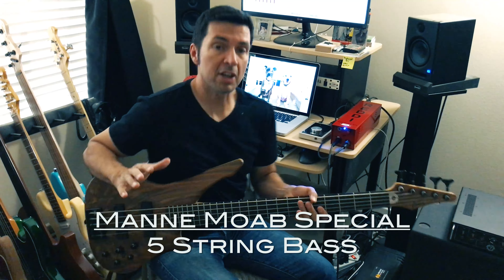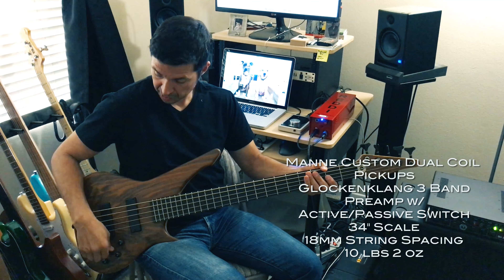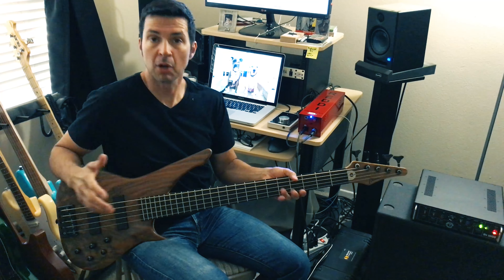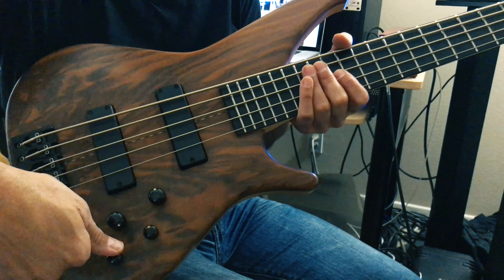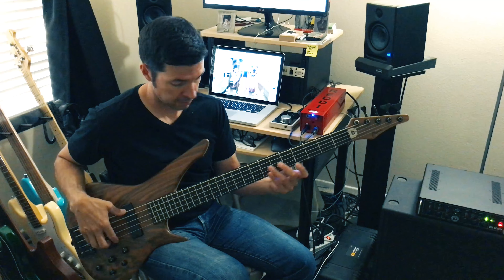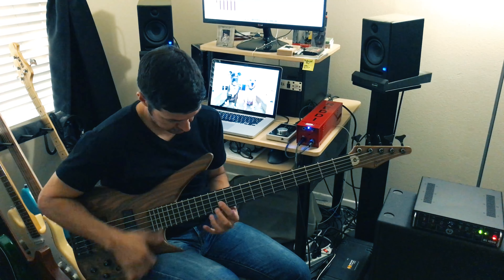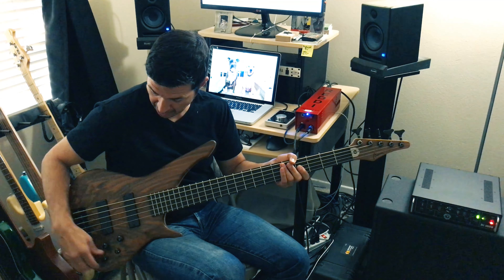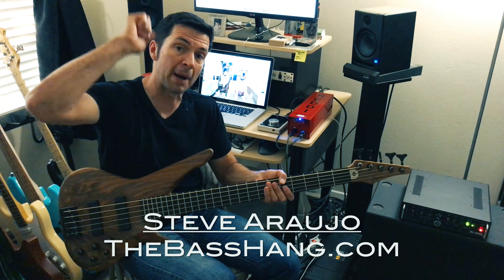Manne Moab Special 5 String Bass Sound Demo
Hit the link below to check out some of the gear I use:

Here's a great Manne Moab Special Master Grade 5 String Bass. I wanted to do a quick sound demo go this killer bass.
I used my A-Designs REDDI for the direct recording.
Manne Moab Special Specs:
Master grade Italian walnut top over a black Korina body with a beautiful inlay that separates the bookend matched top!
Neck is Manne's signature beech laminate with ash wings, with a thin phenolic fretboard.
Pickups are dual coil soapbars custom built by Manne.
Glockenklang preamp with active/passive switching.
Scale: 34"
Nut Width: 1 31/32" / 49.9mm
String spacing: 18mm
Strap Locks: Dunlop
Weight: 10lbs, 2oz
The build quality is superb, and the sound is very full and even across the entire board. Because of the thin phenolic fret board, there are no dead spots.